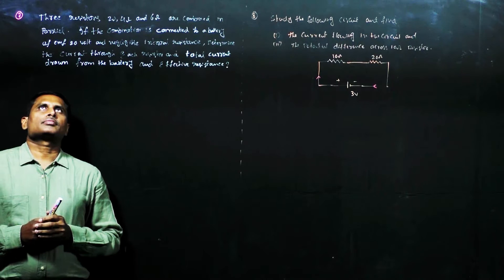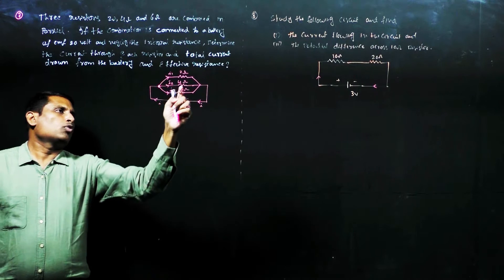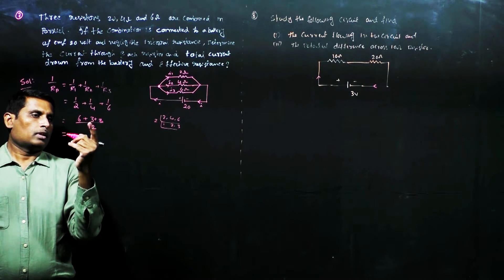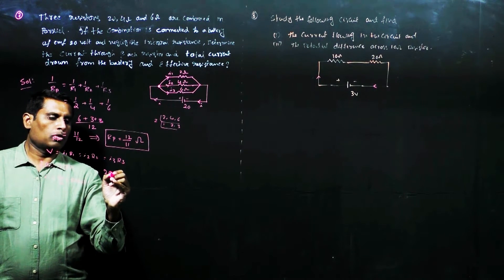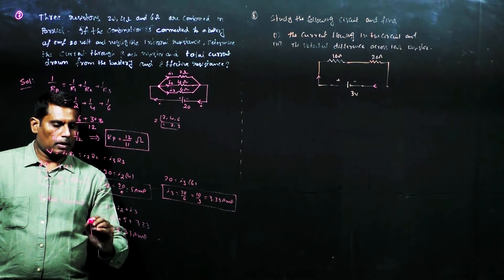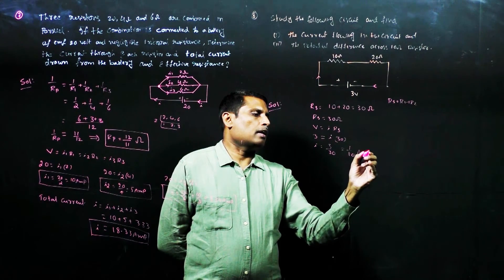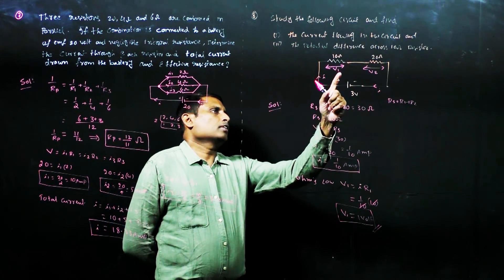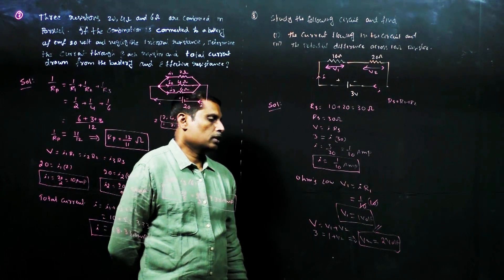CBSE X PHSICS LESSON 12 CURRENT ELECTRICITY PROB 07 & 08 PART 13 | BRAINBOX SCHOOL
CURRENT ELECTRICITY PROB 07 & 08 PART 13 | class 10th Physics

⚡ Current Electricity Problems 07 & 08: Delving Deeper - Part 13 ⚡

Join us for the latest installment in our current electricity problem-solving series as we tackle problems 07 & 08 with precision and expertise! 💡

In this electrifying episode, we'll navigate through complex circuits, analyzing currents, voltages, and resistances to unravel the mysteries of electrical phenomena. From Ohm's Law to Kirchhoff's Rules, we'll apply fundamental principles to crack these challenging problems and sharpen our problem-solving skills.

Whether you're a student, an enthusiast, or a seasoned professional, this session promises to expand your knowledge and deepen your understanding of current electricity. Get ready to amp up your expertise and illuminate the pathways to electrical mastery!

Don't miss out on this electrifying opportunity to enhance your understanding of current electricity problems. Tune in, engage, and empower yourself with the knowledge to conquer any electrical challenge! ⚡🔌

A form of energy that can be produced in several ways and that provides power to devices that create light, heat, etc.